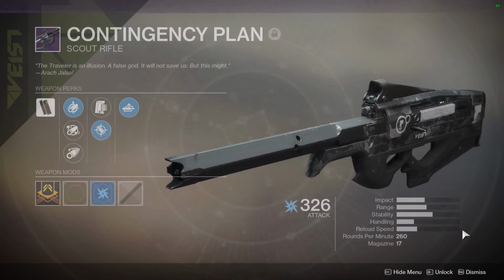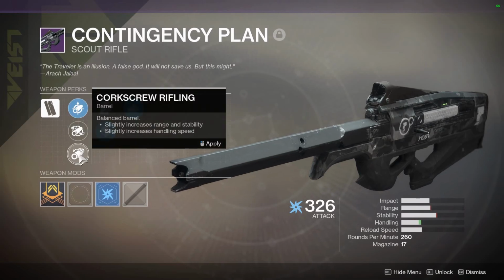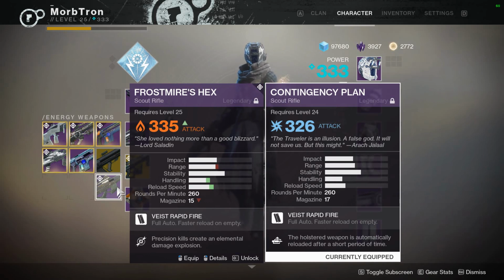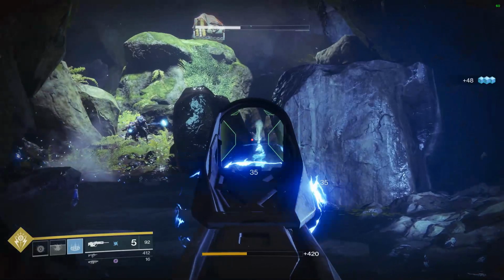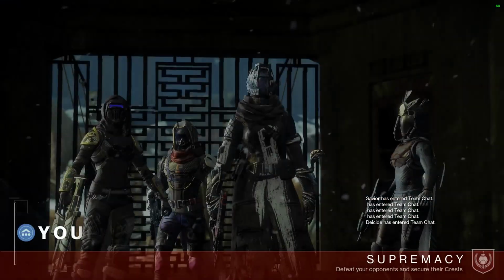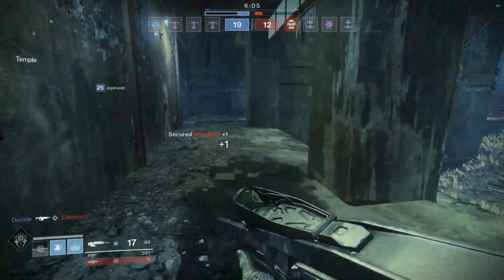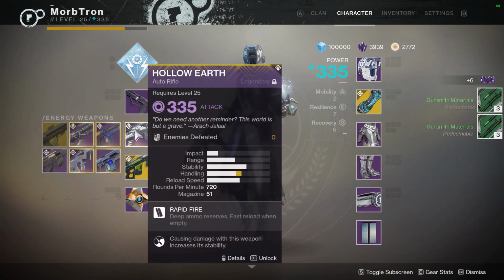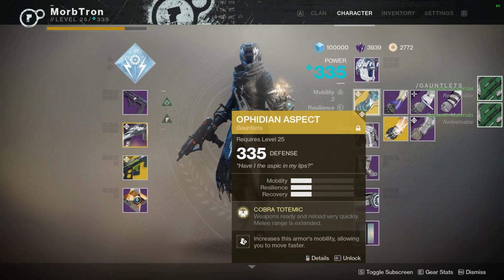Dead Orbit Bringing the Hot Garbage / Contingency Plan - Scout Rifle / Destiny 2